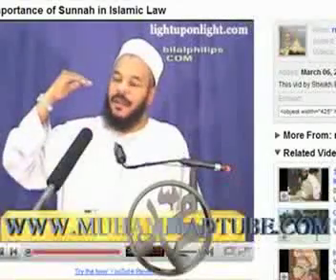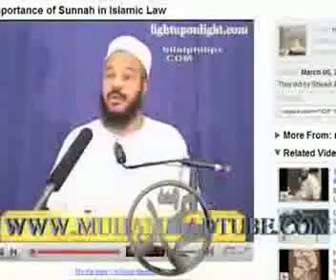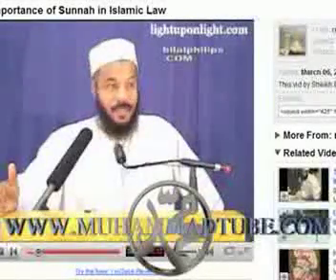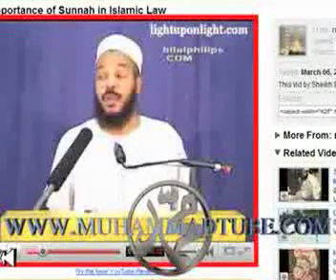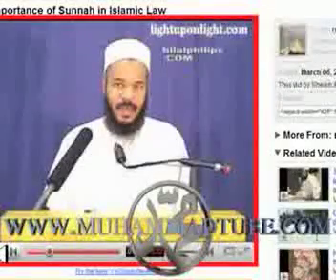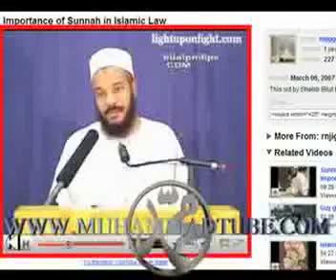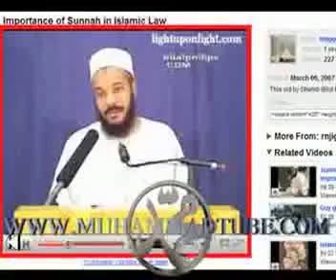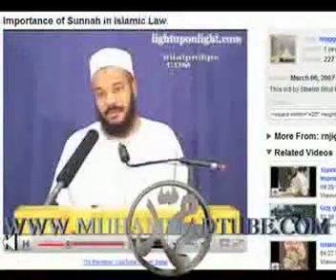Importance of Sunnah in Islamic Law